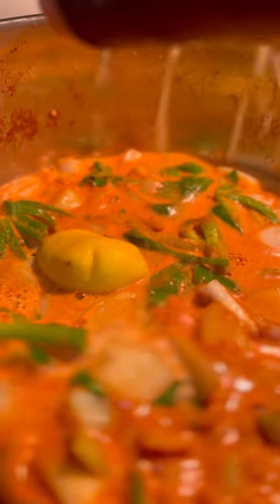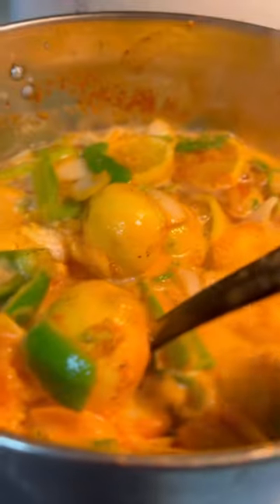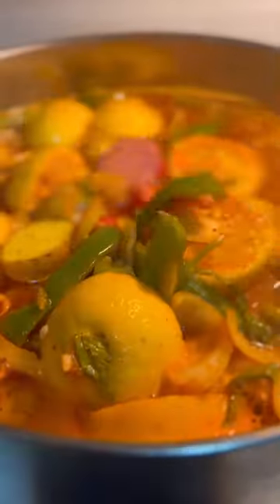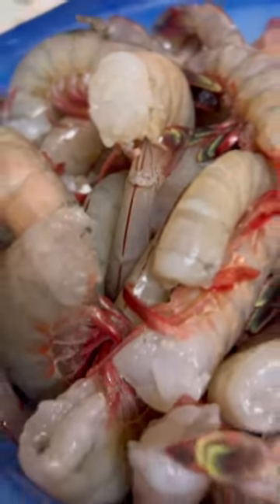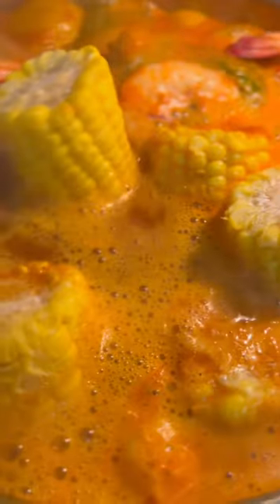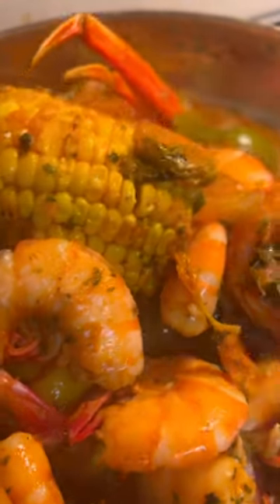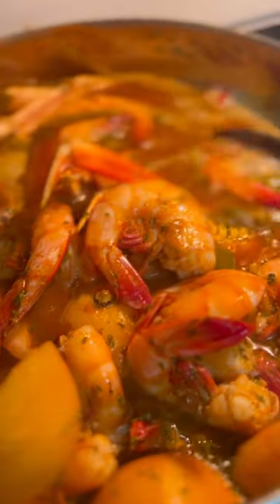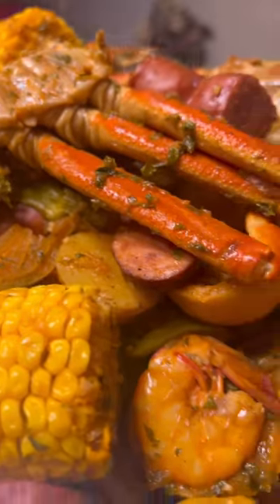THE RAIN MADE ME BOIL INSIDE TODAY!🦐🦀🔥